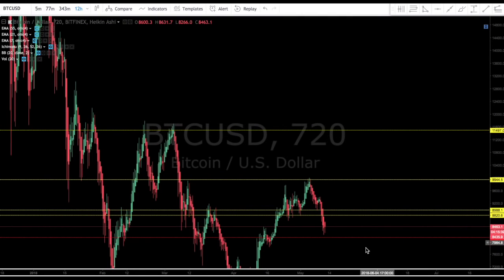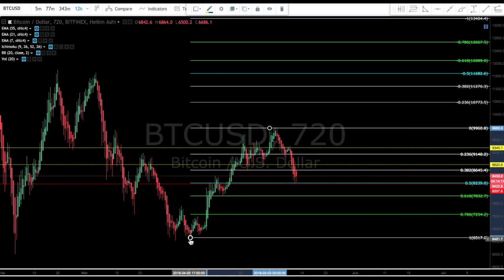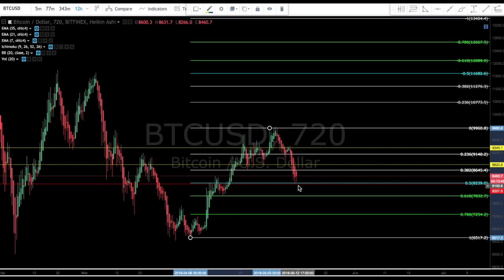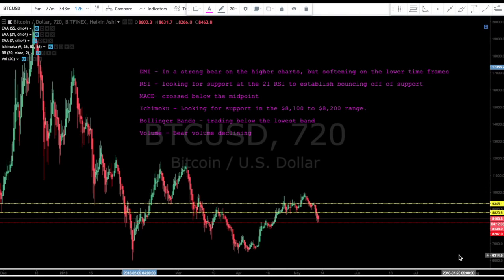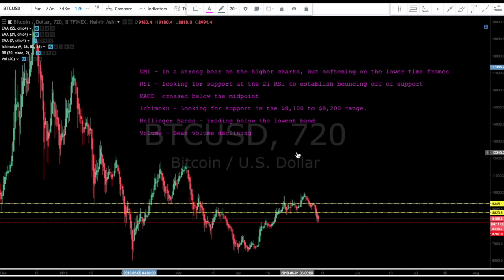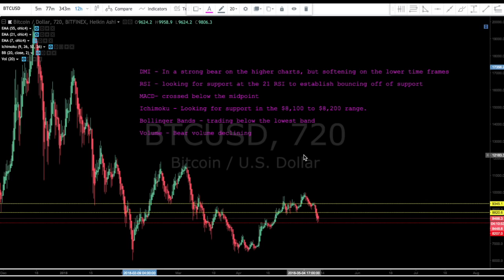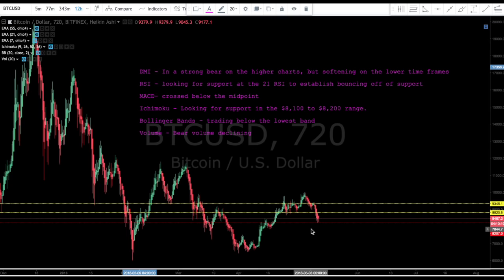Bitcoin Bullish or Bearish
Bitcoin and Cryptocurrency Market Update!

"Today's video takes a look at exclusively at Bitcoin. In a downward spiral back to the $7,000k range? We'll let the charts try and tell us where Bitcoin is going.

I am not a professional advisor. Do your own research. Crypto is a fast moving volatile market, so if you choose to invest, don't invest more than you can afford to loose. Do your own research before investing." - Mark